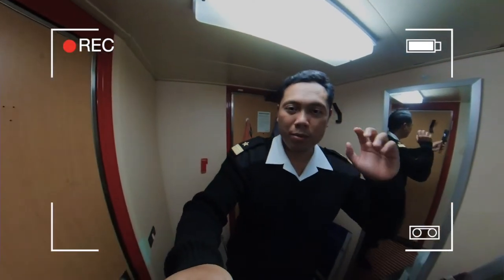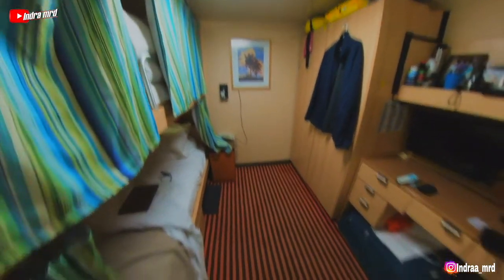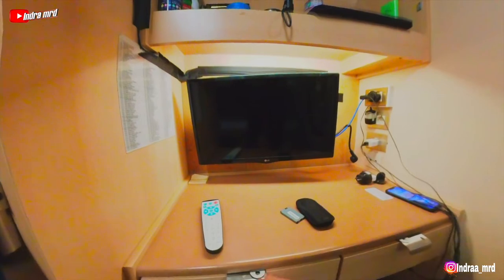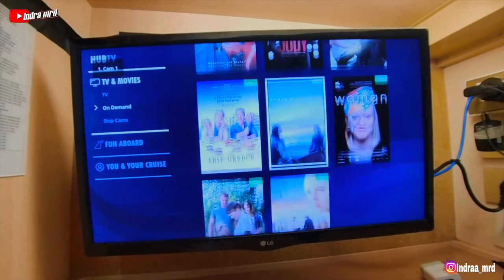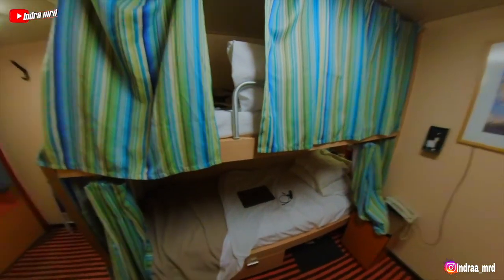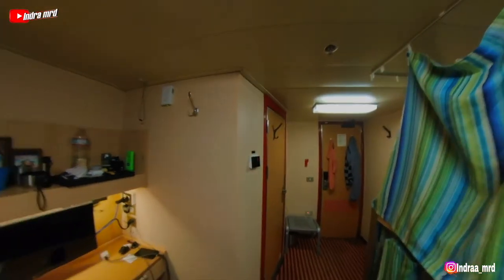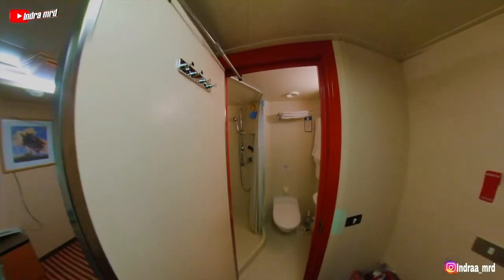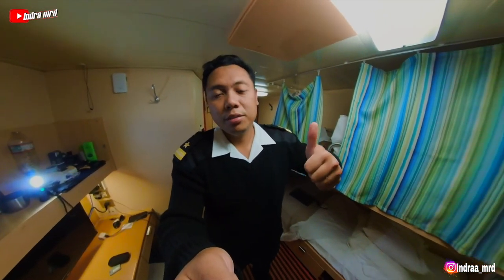CRUISE SHIP CREW CABIN TOUR | HOW SMALL IS CREW CABIN ON CRUISE SHIP | CRUISE SHIP VLOG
Every ship have different type of cabin. This is one of the cabin type for crew in Carnival Radiance.

Crew Internet On Board Cruise Ship | i am working on Cruise Ship | Cruise Ship Crew Life